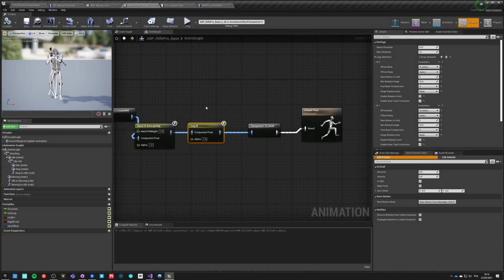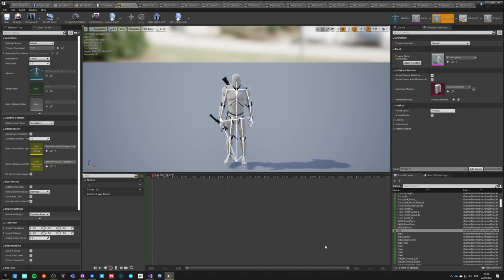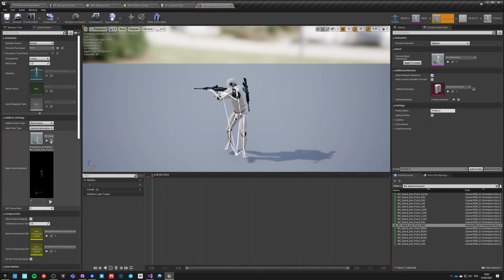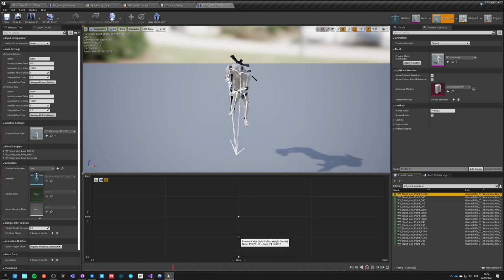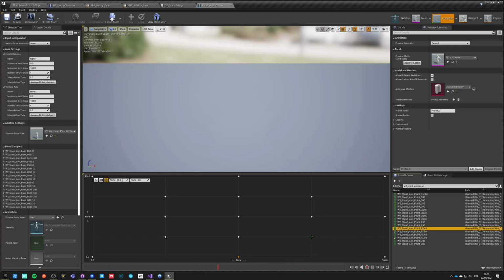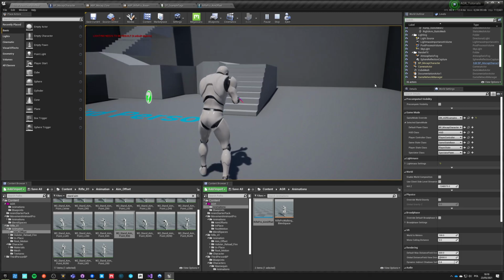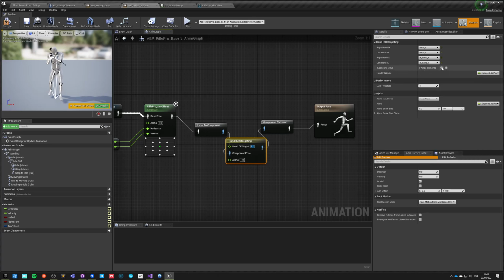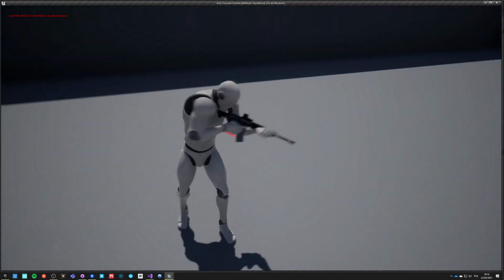Rifle Pro Aim offset + IK Hands Correction with AGR PRO (free plugin) - UE4 Tutorial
In this episode, I will show you how to properly use additive aim offsets and how to make hand correction using the ik_hand_gun and IK hand bones as intended by the engine.

0:00 Intro
1:25 Create Aim Offset
15:00 IK Setup
17:50 Showcase
18:52 Multiplayer showcase